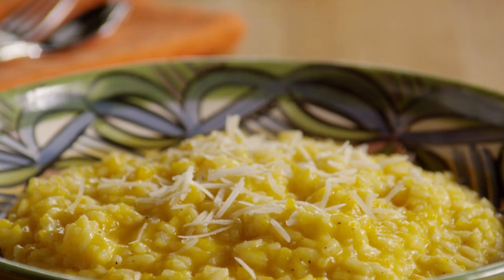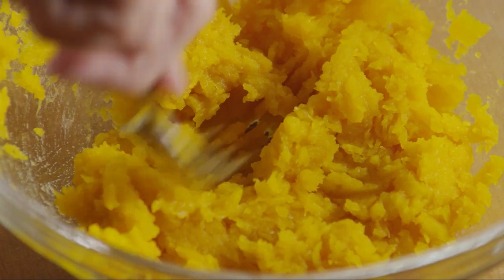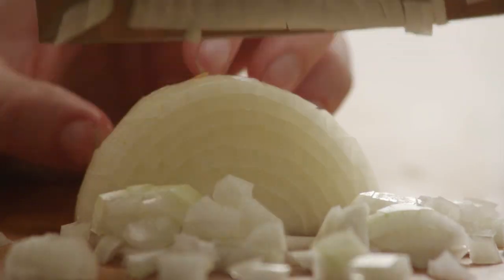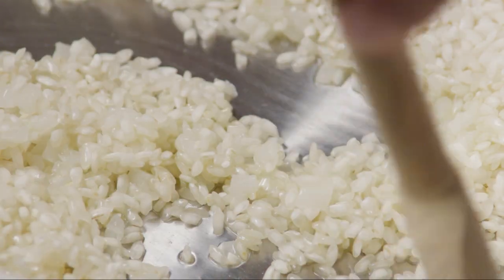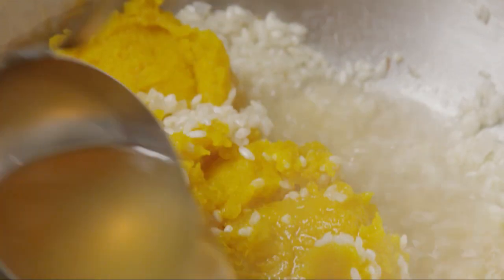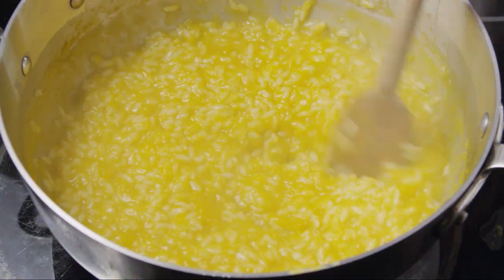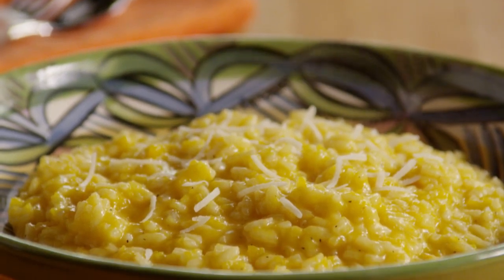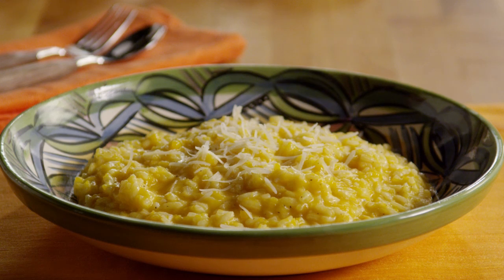How to Make Butternut Squash Risotto | Pasta Recipe | Allrecipes.com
Watch how to make a wonderful winter risotto with butternut squash. The natural sweetness of butternut squash works wonders in this savory risotto. Try it as a main dish or side dish.